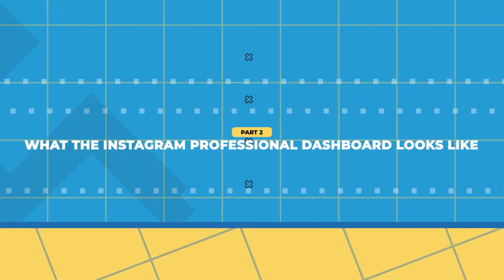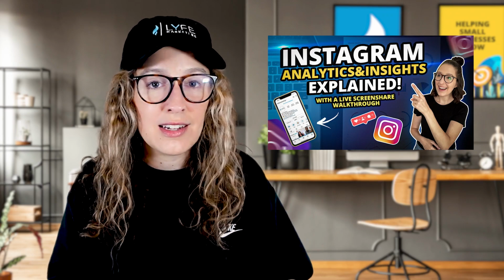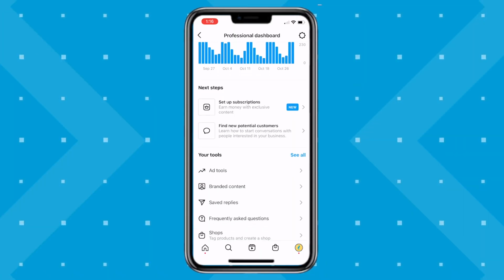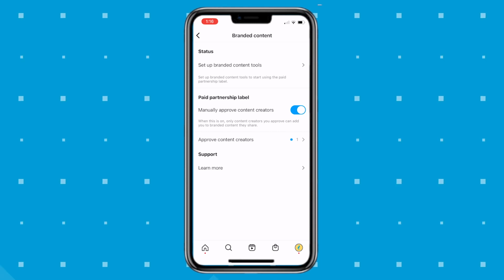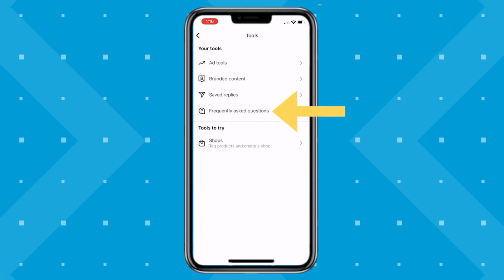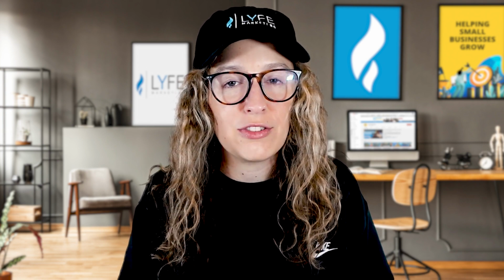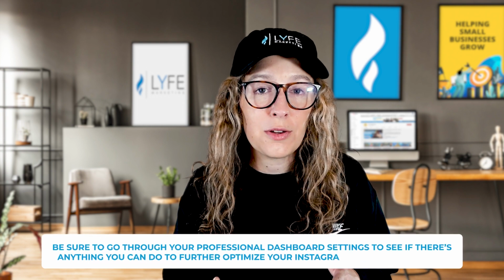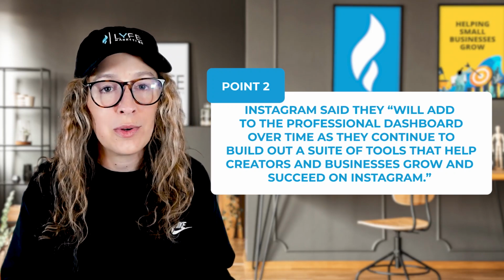If You're Not Using THIS New IG Feature, You're Doing It WRONG...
When you open your Instagram app, you should see the new Instagram Professional Dashboard. This has replaced the old Instagram Insights we're used to, so I'm walking you through all of the changes. Watch this video to continue profiting from the Instagram platform!

The Instagram insights we know and are used to have changed! Now when you open your Instagram app you should see the new Instagram Professional Dashboard.

I’m going to walk through some of the new features you’ll want to know about as a small business owner marketing on Instagram.

Video Outline
Intro (0:00)
What Is The New Instagram Professional Dashboard (0:32)
What The Instagram Professional Dashboard Looks Like (1:29)
Two Important Things To Know (5:02)

// LYFE Marketing